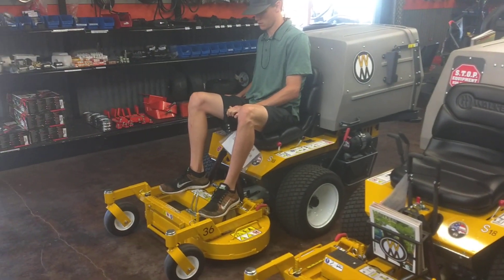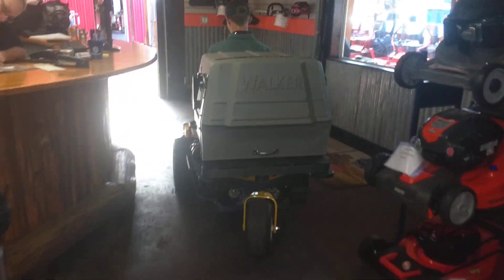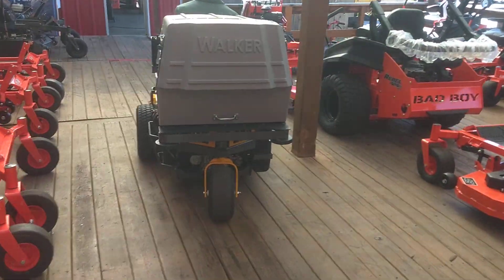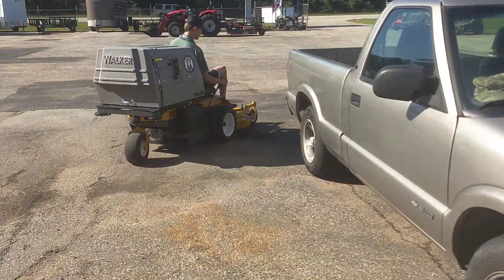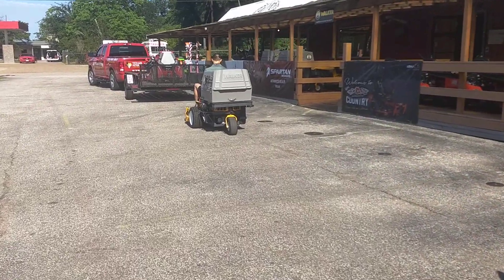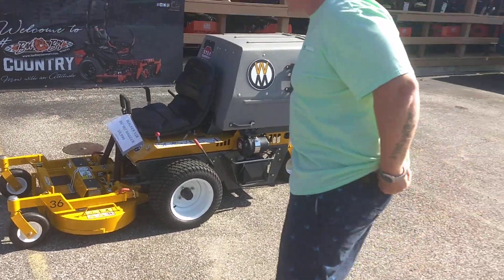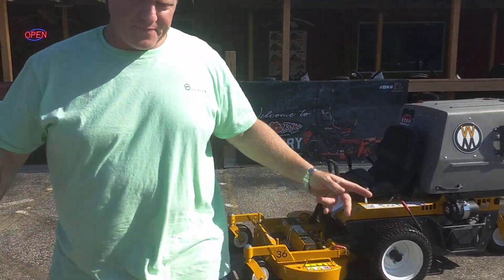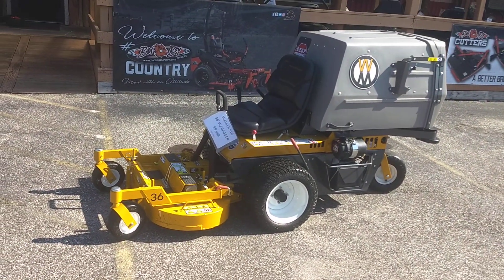NEW Walker Purchase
Just purchased my new Walker Mower S18 - 36 inch cut. Looking forward to using this as an everyday mower on my customers properties definitely going to take time to learn how to use it to maximize its ability. And I'm sure in the future we will buy some attachments. I will definitely be documenting my adventure with this mower I'm going to create another playlist titled Walker Mower S18 - 36. once I posed that playlist any video with the Walker mower will be in that playlist as well as some of the other playlist.